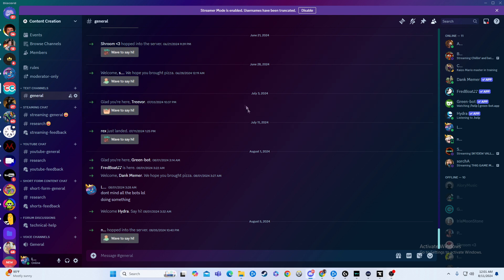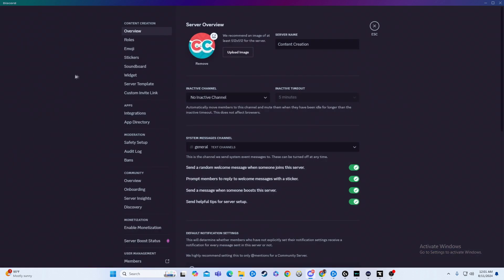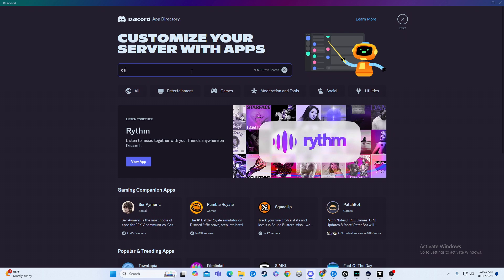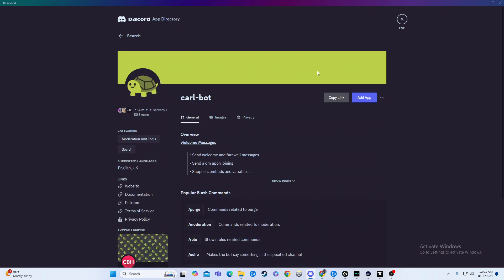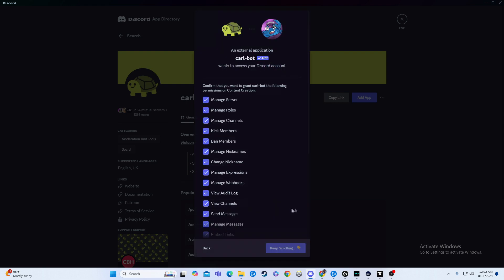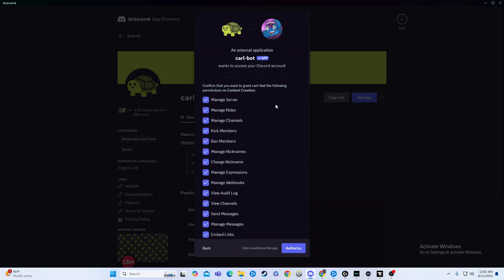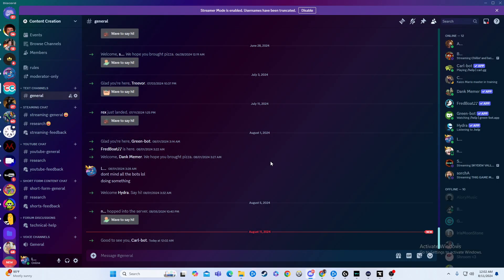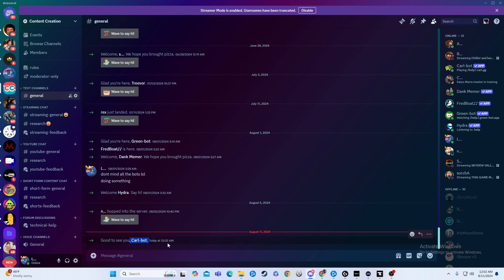How to Add the Carlbot in Discord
Learn how to add the Carlbot to your Discord server in just a few simple steps. Follow along in this tutorial to get the most out of your Discord experience with the Carlbot integration!